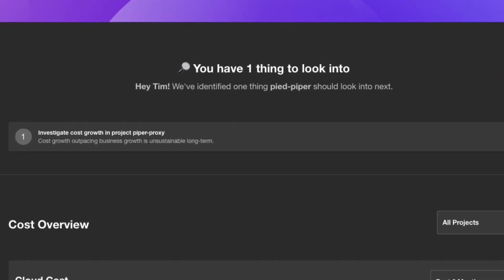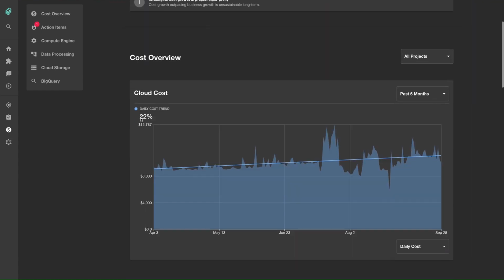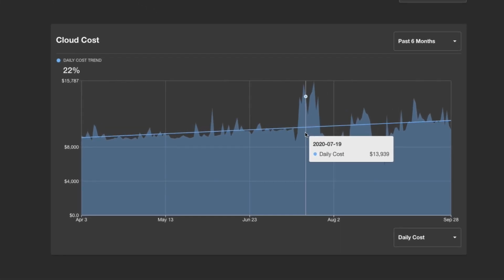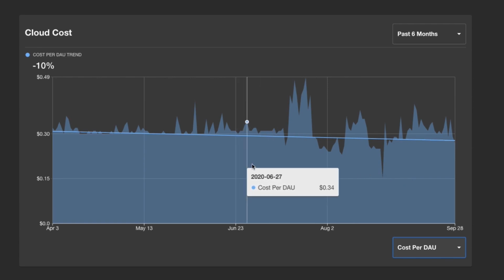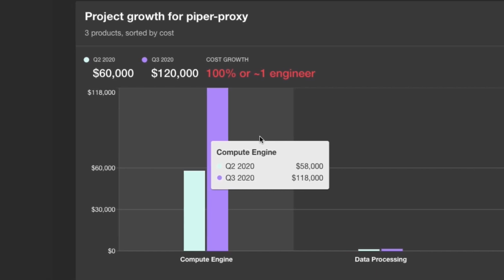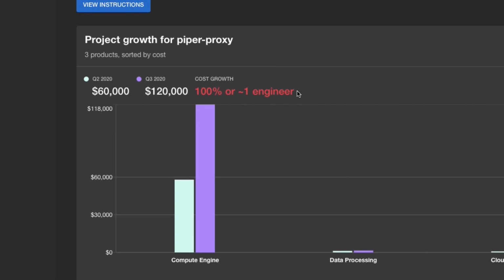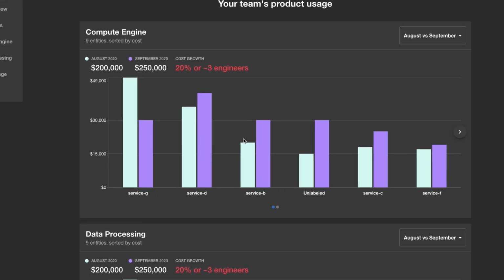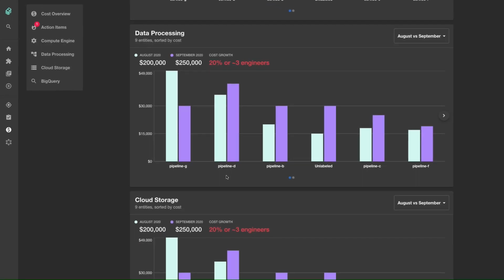How to manage cloud costs from the ground up (Cost Insights plugin) in Backstage (Demo)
The Cost Insights plugin is now available for everyone. You can find it — and all the available open source plugins for Backstage — in the Plugin Marketplace

How did we save millions of dollars in cloud costs at Spotify within a matter of months? By having accountants send stern emails to our developers? By carefully managing the development of new features and new ideas? Nope. We just gave our engineers a clear view into how much they’re spending — and then let them decide whether they needed to optimize it. Turns out, when you make managing costs part of the daily development process, engineers naturally find solutions. So, they can continue to build and scale quickly, but without wasting money or resources.

0:00 Cloud infrastructures: Maintaining speed and scale while evaluating costs
0:42 How much is too much? Using business metrics to measure costs
1:52 Visualizing growth: Bring cloud costs down to earth with real-world comparisons
2:28 Ground-level insights: Drilling down into product- and resource-level views of costs — for whichever cloud platform you’re using

Learn more about Backstage — the open platform for building developer portals that reduces infrastructure chaos😤 and increases developer happiness🥰